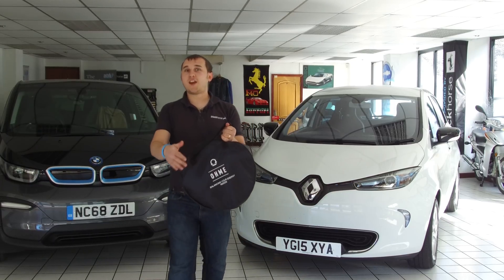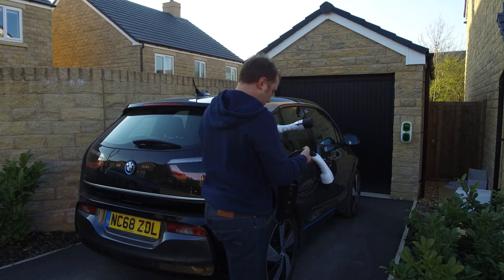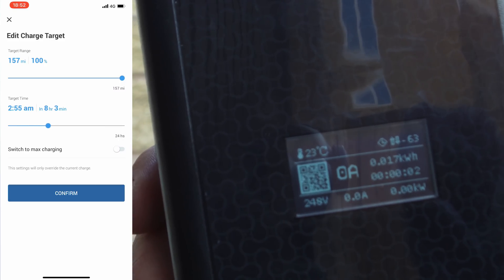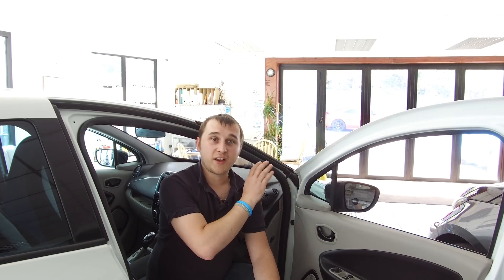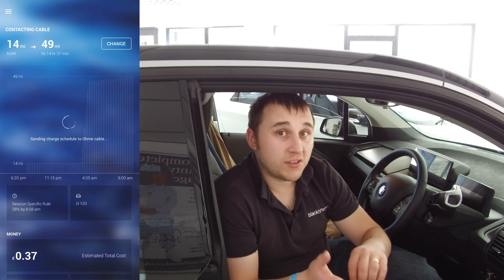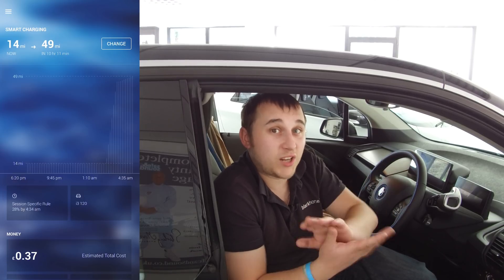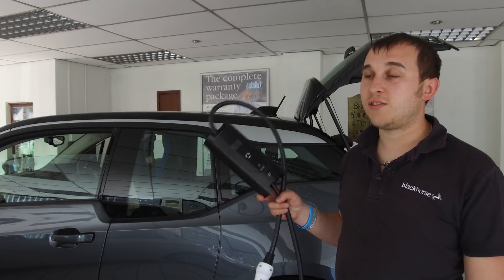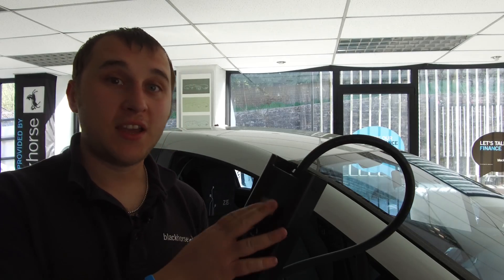Make your STUPID EV charger SMART and SAVE MONEY 🔋🔌🚗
Am testing a cable from a company called OHME its a very clever cable.  It has a smart box connected to it with an inbuilt simcard.  This allows it to turn any electric car charger, 3 pin socket or commando socket into a SMART charger.  One way this can SAVE you money is allowing it to work with your energy provider for example octopus have a deal called Agile Octopus which has half an hour readings from your smart meter but there price also changes every half an hour meaning if your charger can turn off and on the charging when its cheap your save MONEY!

Ohme Cable will be for sale from octopus for a HUGE discount making it the cheapest 3 pin granny cable on the market, however this can work with any untethered EVSE charger or tethered if your willing to pay an electrician to hard wire it to your existing system.

This system is also able to talk to the cars API system at current it can do BMW, Tesla and Nissan however they are working to get the API for the Renault Zoe.  Working with the API allows you and them to set the charge rate to stop at a given percentage.

My Personal Fav bit of the cable is to charge when it is GREEN,  this lets you tell the cable you want to charge during LOW co2 on the grid meaning if your already a 100% green customer your also not creating extra demand on the grid meaning no coal needs to be fired up!

They also have plans in the future to see what your smart meter is exporting to the grid on solar energy and then tell your charger "hey the solar panels are exporting" this will then turn your charge rate up to match export.

💸 Thanks to Leo Clarke, Glenn Hodnett, Benedikt Klees, Ian Hamilton and Victor Fitzpatrick for supporting the channel via patron!